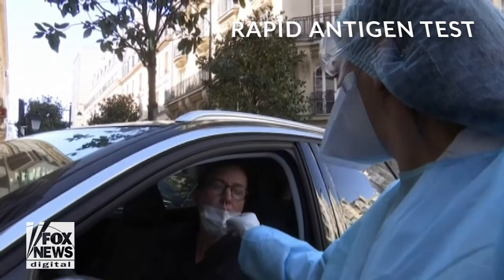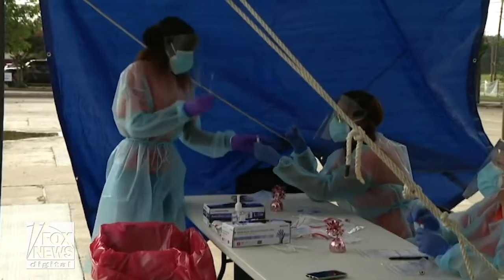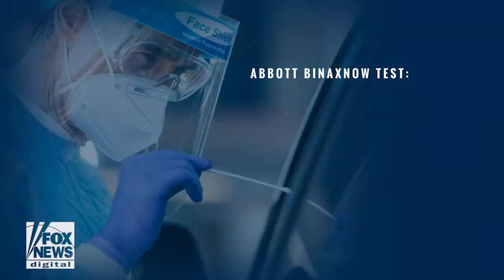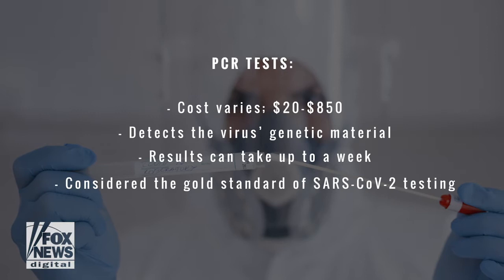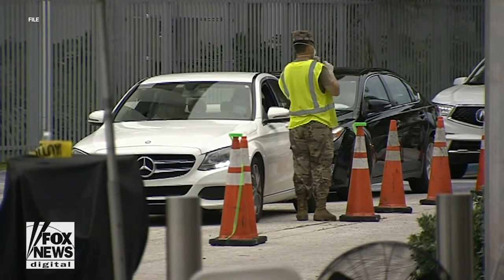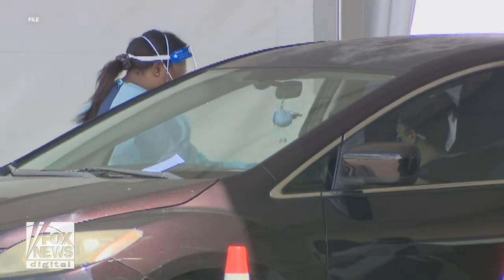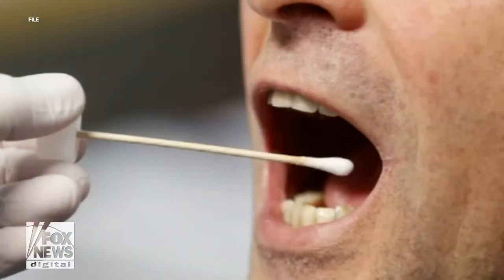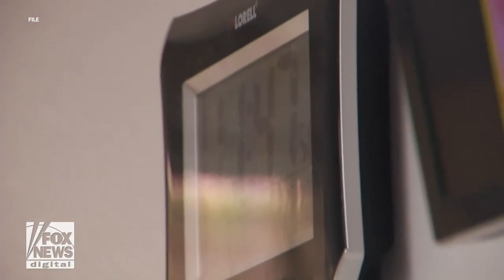Prominent US doctors break down which coronavirus tests will curb transmission rates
New coronavirus tests are being developed every day. The Trump administration just ordered 150 million rapid antigen tests from Abbott Laboratories, but how do they stack up against other tests like the Polymerase chain reaction (PCR) test? Top infectious disease doctors from Harvard and Johns Hopkins break down the differences between the two tests to determine which diagnostic tool might be better at curbing transmission rates.